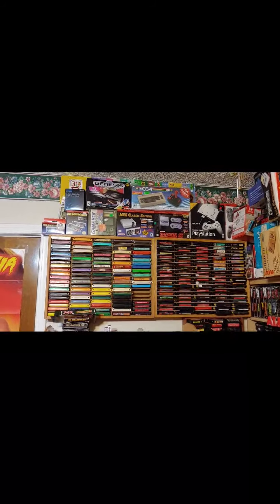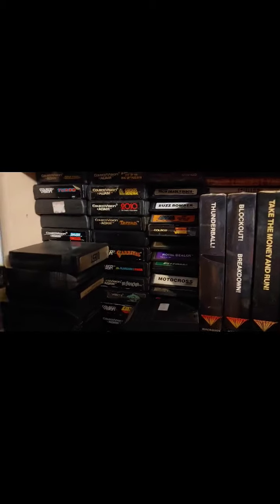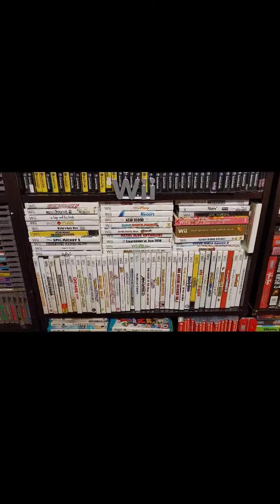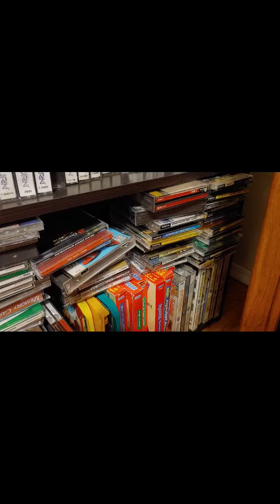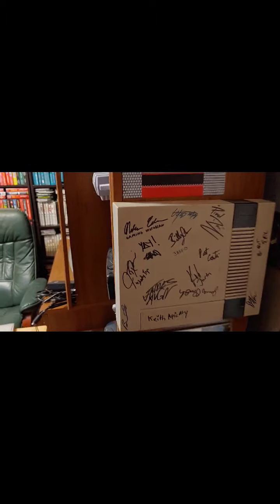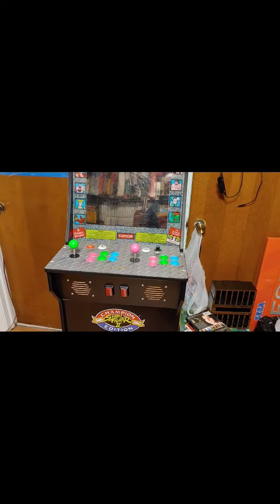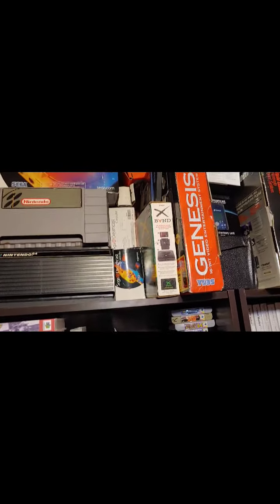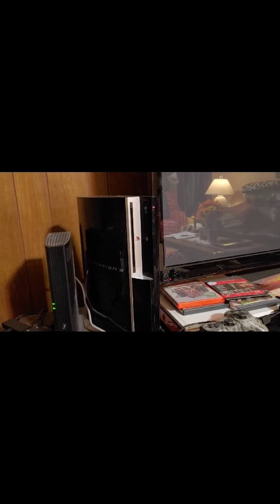the evolution of the video games collection 2009-2021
video-games-collection